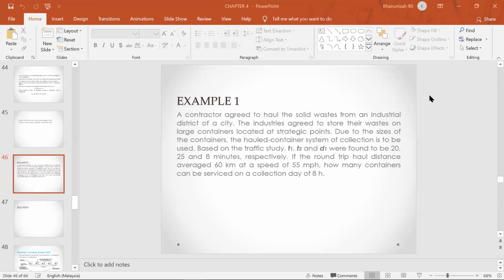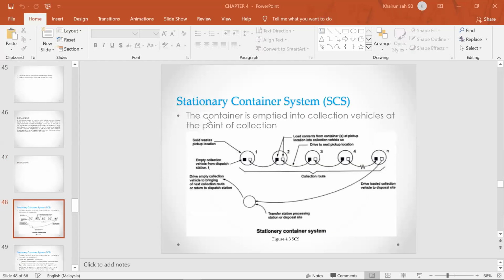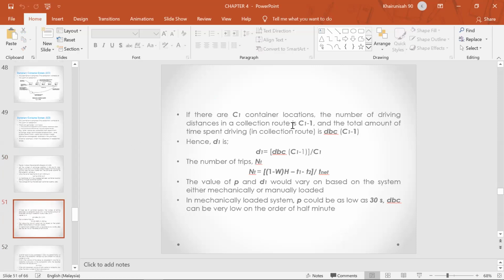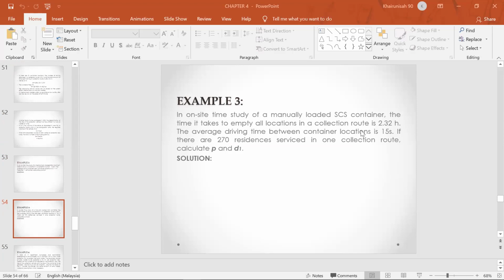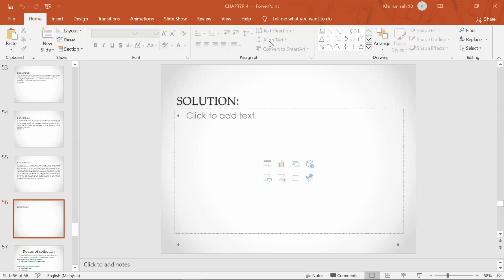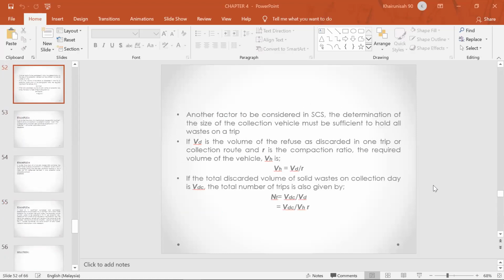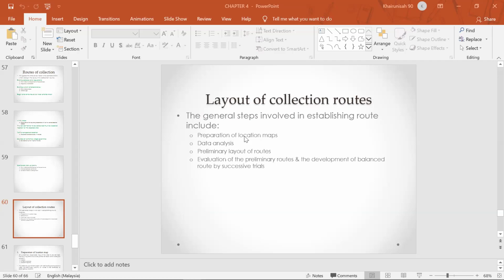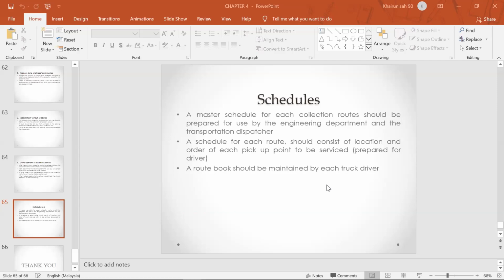Chapter 4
Video from Sum